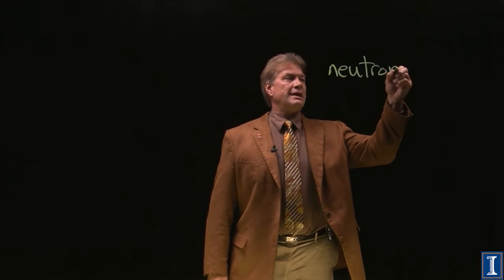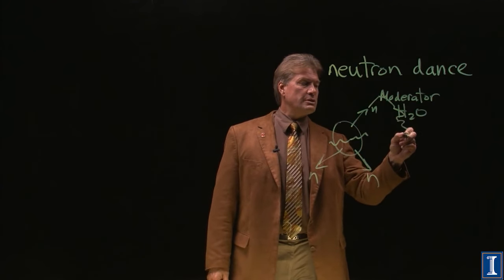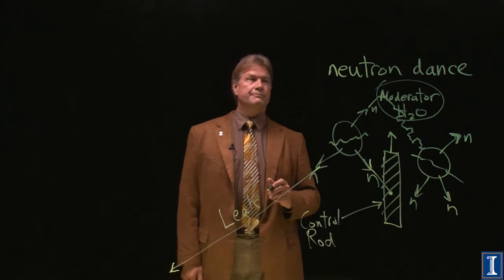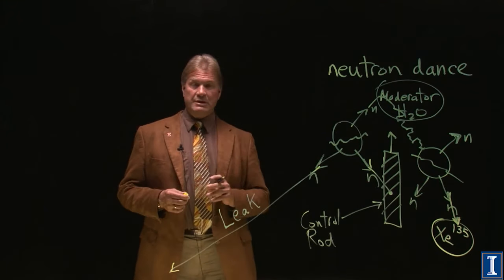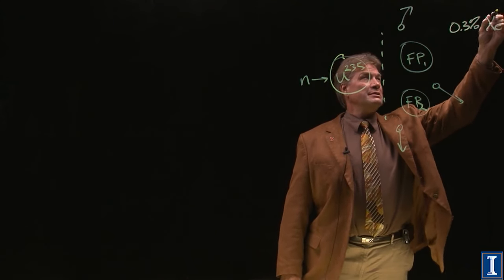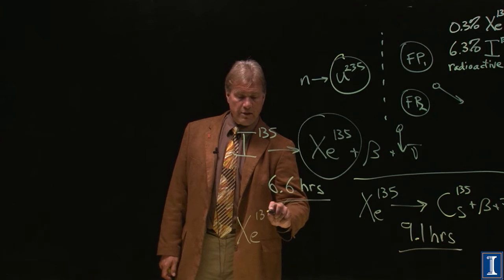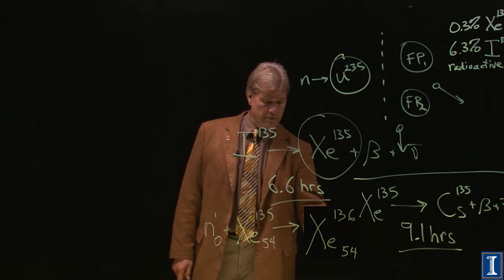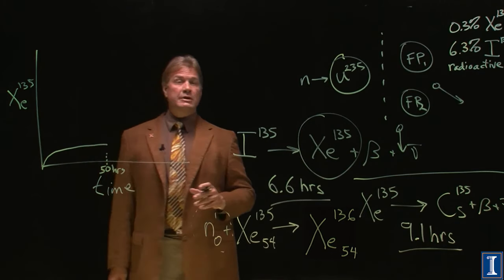Xenon Can Be a Problem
What xenon poisoning is, and how it can stop a nuclear reactor from functioning properly. Discussion of the “neutron dance” in a reactor. Details of the nuclear reactions taking place and how the balance of the neutron absorber and its destruction take place as a function of time. Why once a reactor is turned off, it takes three days before it can be turned back on.